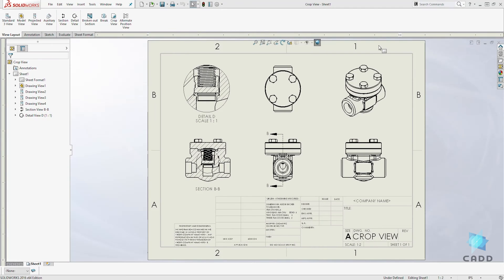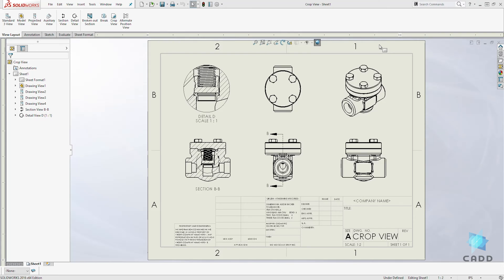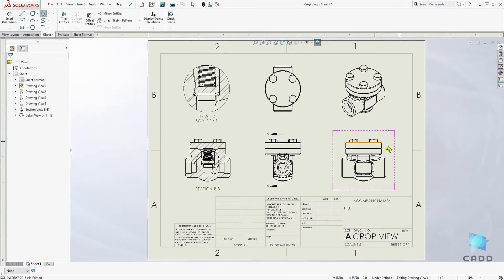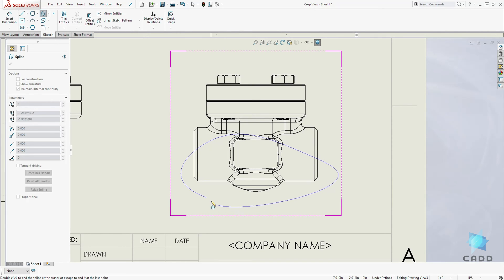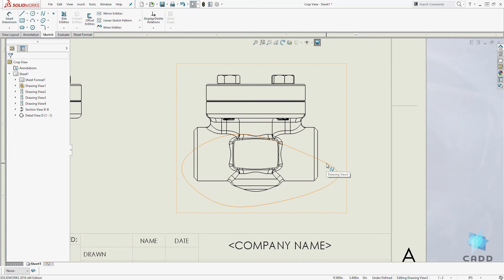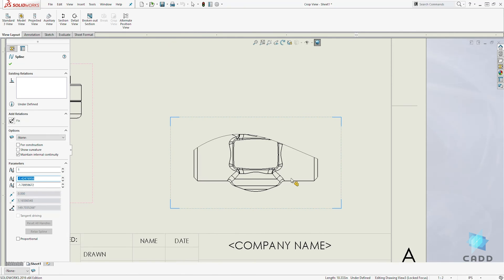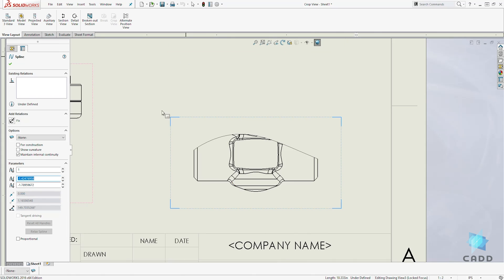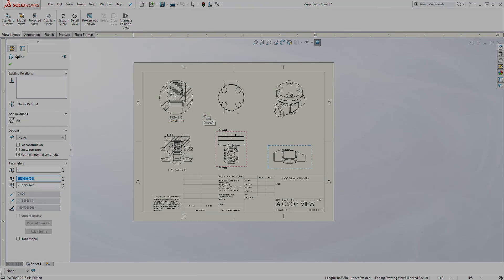SolidWorks Tutorial for Beginners #94 - How to Create Crop View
How to Create Crop View in SolidWorks Drawing